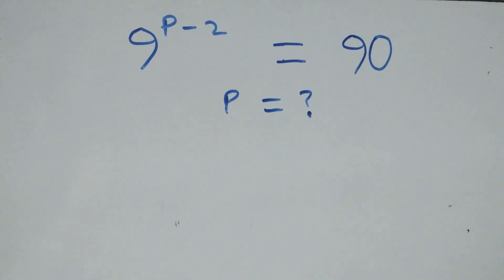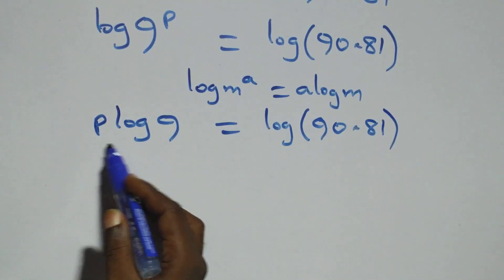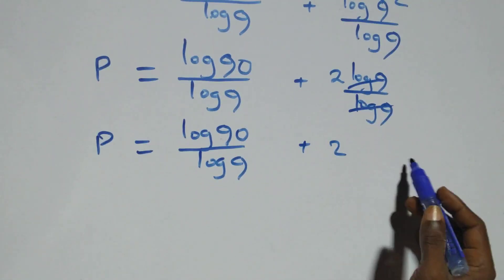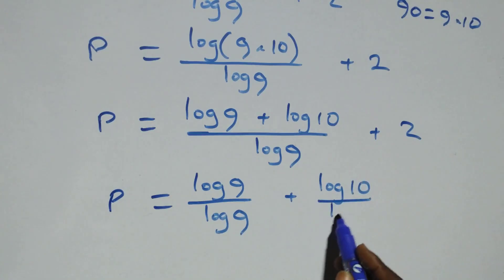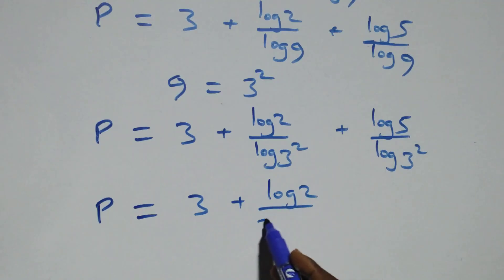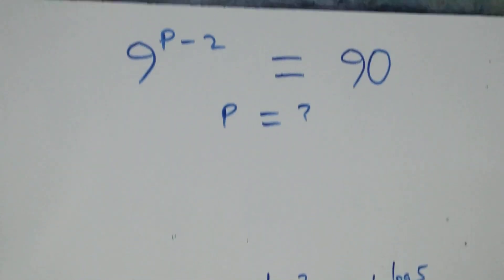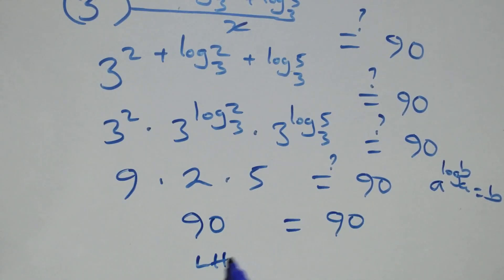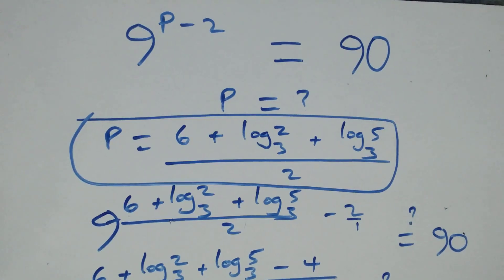Only 1% Solve This! Germany Math Olympiad Problem